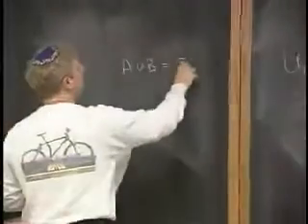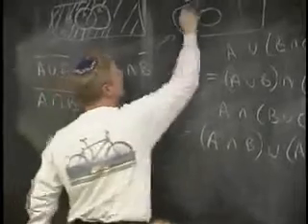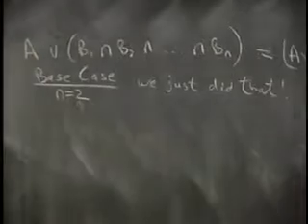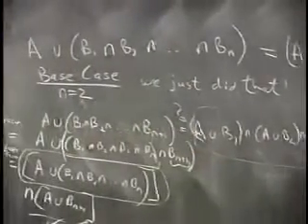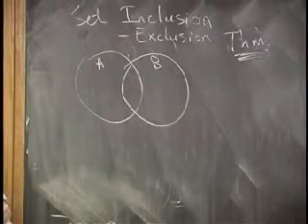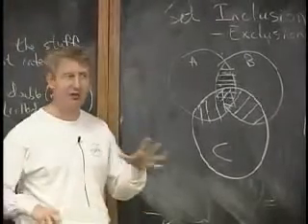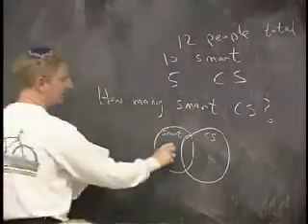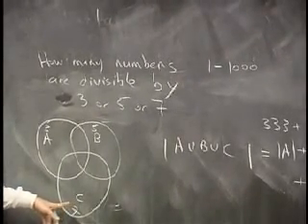Arsdigita 02 (Discrete Mathematics) Lecture 3/20